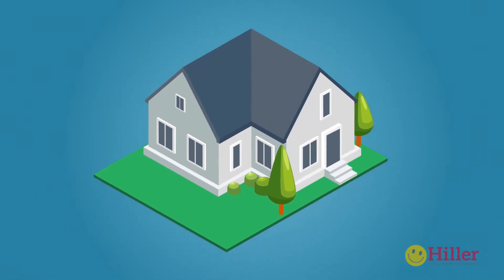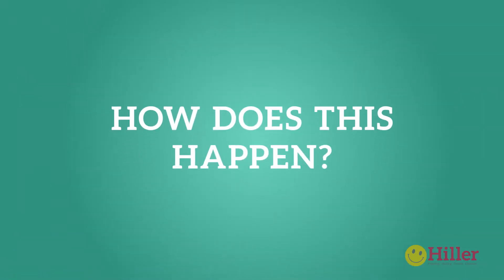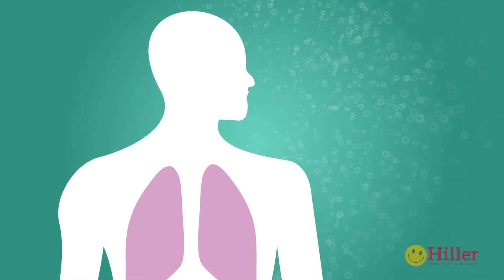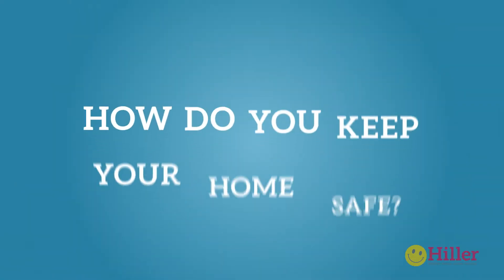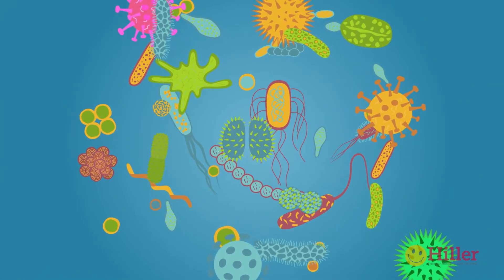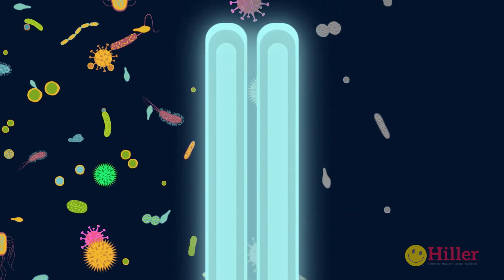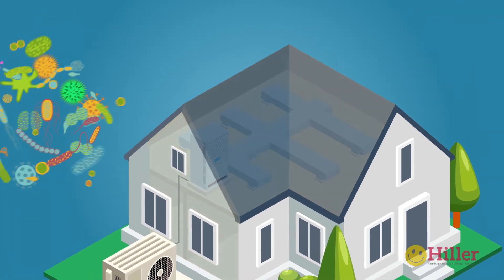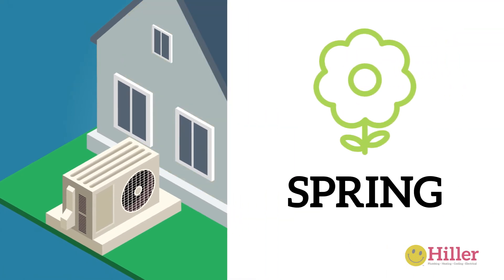How a UV Light for HVAC Systems Work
It is important to keep your home safe from surface contaminants and airborne germs like viruses, bacteria, algae and fungus.  And your HVAC system - the furnace, AC unit and all of your ductwork - doesn’t just circulate air, it circulates contaminants as well.

High levels of humidity create a dark and damp environment inside your cooling system that is the ideal breeding ground for viruses, bacteria, algae and fungi.  Every time we sneeze, cough, or even breathe, we’re putting millions of droplets into that airborne environment.  As those droplets are pulled into our heating and cooling systems, and then distributed throughout the entire home, everyone comes into contact with those germs.

Will a UV light keep your home safe?
In nature, ultraviolet light, specifically a wavelength called UV-C energy, acts as a natural biocide by penetrating the cellular structure of a virus, bacteria, a fungus, algae or a mold spore, and destroying the ability of the DNA to replicate itself.  Once the germ can no longer multiply, it is no longer harmful.

How do UV lights for HVAC systems work?
By installing a high output UV-C radiation unit in your HVAC system, we destroy the replicating ability of all of the contaminants in your system - cleaning it, just as safely as the sun does.   If you’ve never had your system cleaned and you’re concerned about airborne contaminants, schedule your cleaning now.

To keep your home as free of airborne contaminants as possible, you should have your system treated twice every year - just before you turn on your furnace in the fall, and just before you turn on your air conditioner in the spring. You should also consider installing a UV light into your HVAC system. Hiller Plumbing, Heating, Cooling, & Electrical can help you do both!